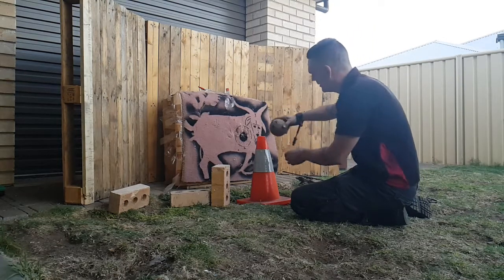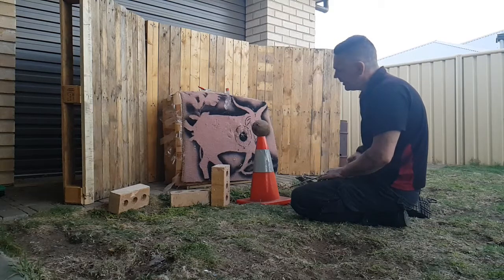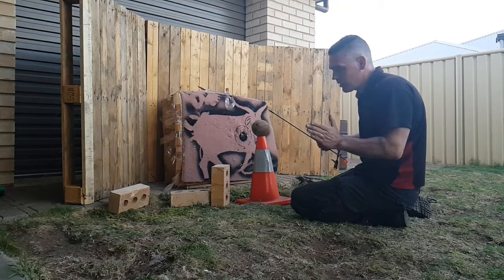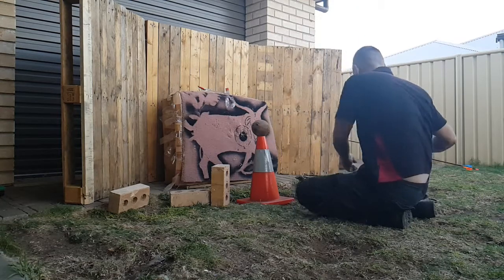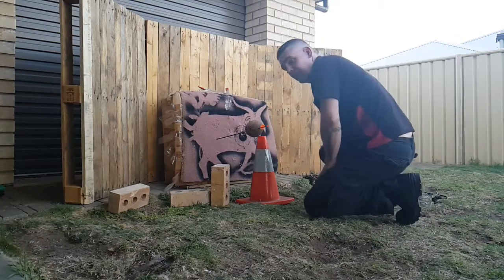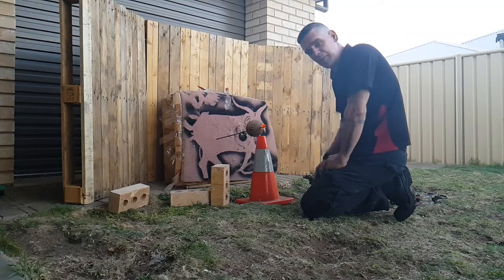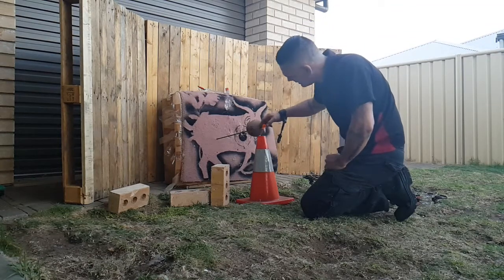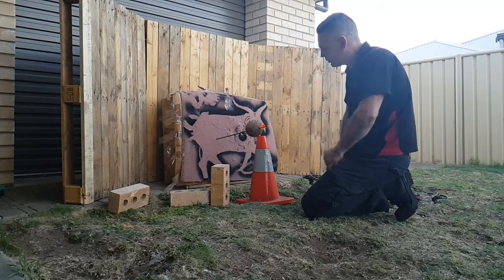Will it stop an arrow? Pse decree vs coconut.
PSE decree hd vs coconut. Archery penetration test.  Victory arrows. Broadhead.